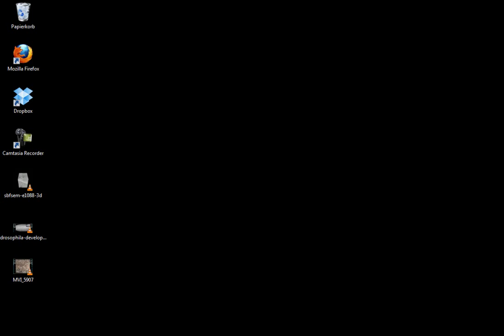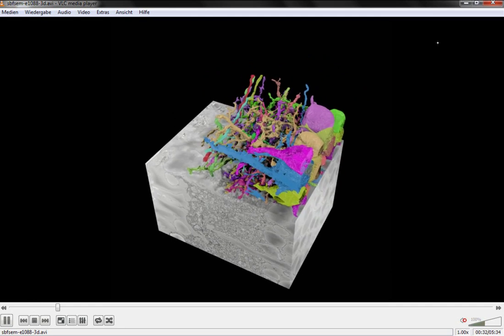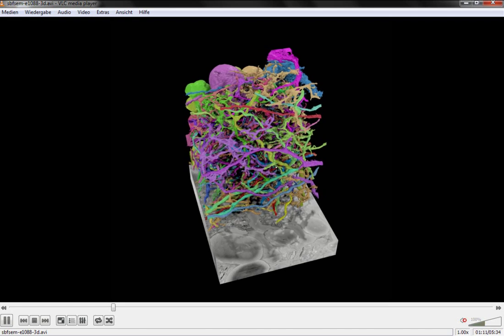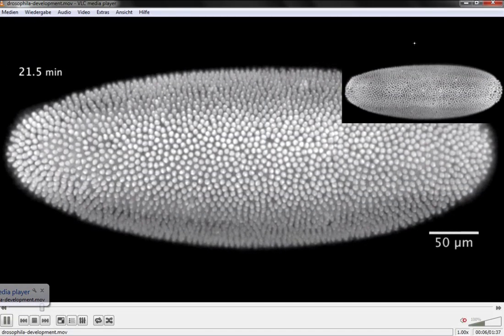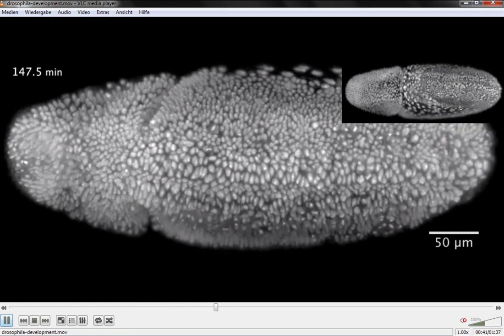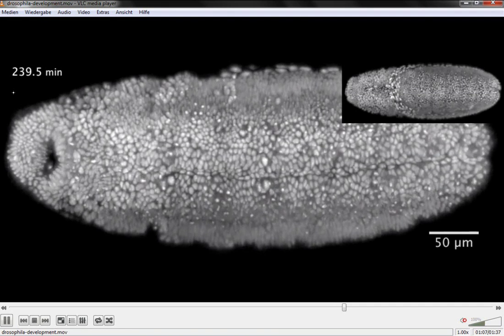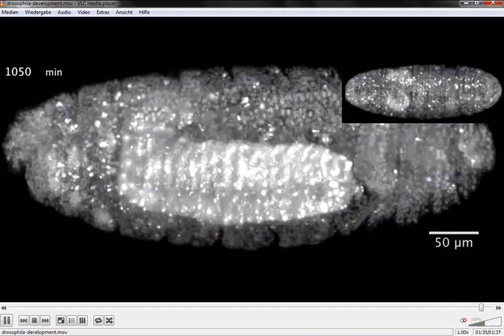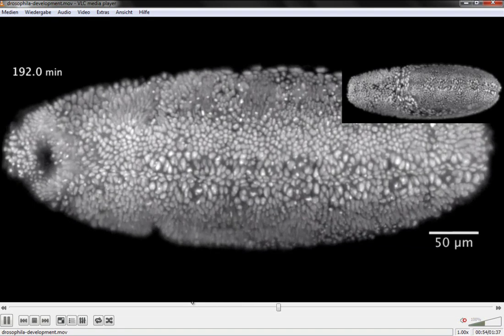1.1 Introduction | Image Analysis Class 2013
- Examples